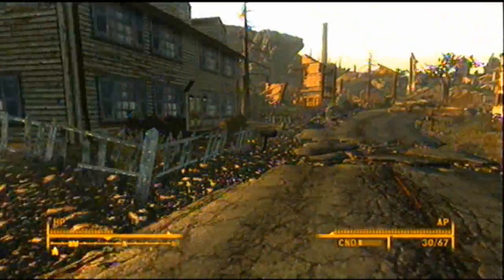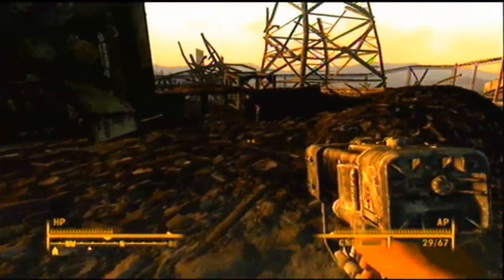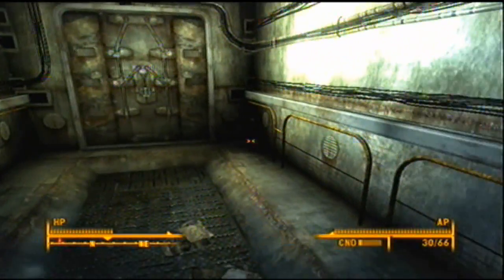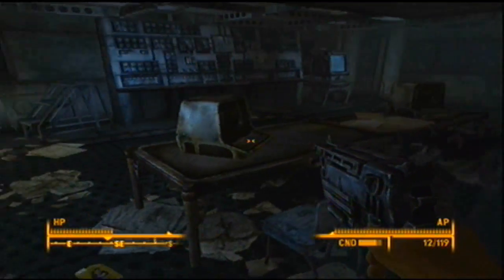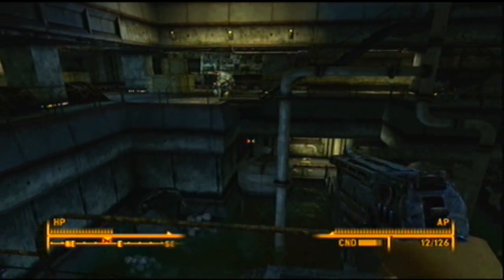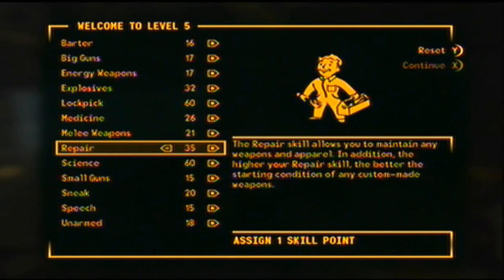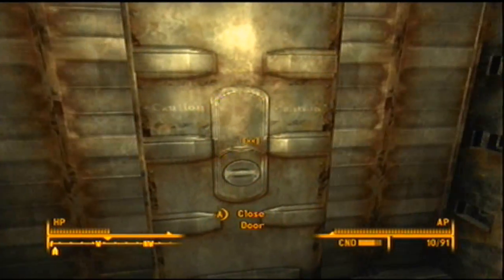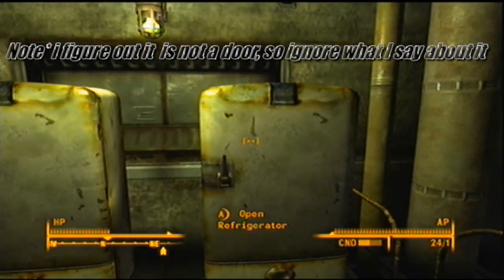Fallout 3 Quest Walkthrough - Wasteland Survival Guide Episode 5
In this Episode of Fallout 3, we continue the Wasteland Survival Guide Quest where we go to Anchorage War Memorial to put a Spawning Pod in a Nest of Murelurks